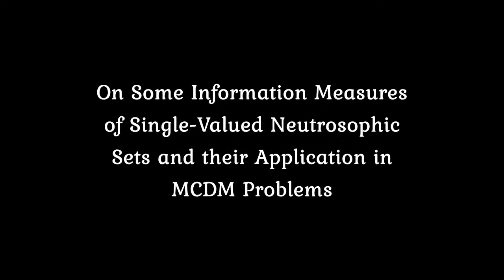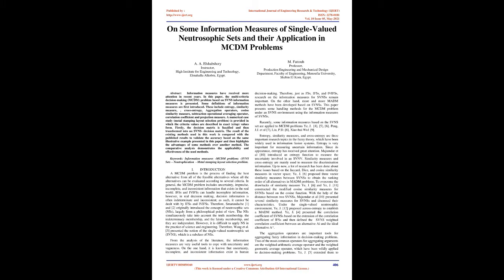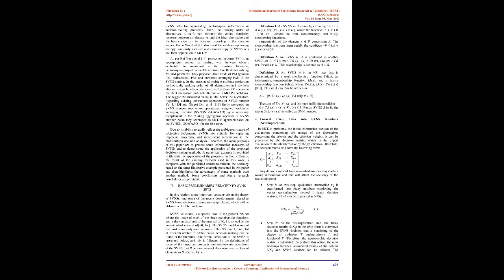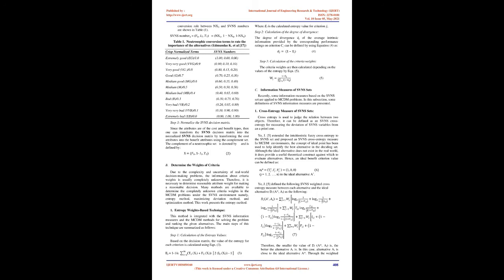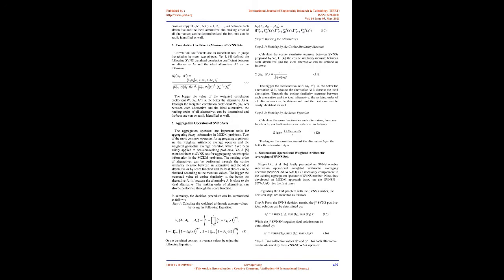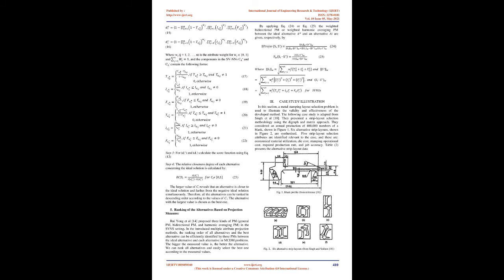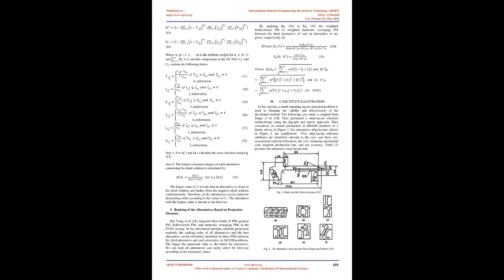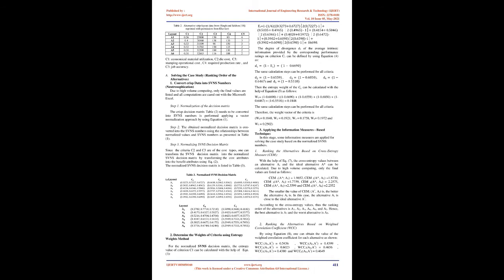On Some Information Measures of Single-Valued Neutrosophic Sets and their Application in MCDM.......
👇Download Article👇

IJERTV10IS050160
On Some Information Measures of Single-Valued Neutrosophic Sets and their Application in MCDM Problems

A. A. Elshabshery , M. Fattouh

Information measures have received more attention in recent years. In this paper, the multi-criteria decision-making (MCDM) problem based on SVNS information measures is presented. Some definitions of information measures are first introduced. These include entropy, similarity measure, , cross-entropy, Aggregation operators, cosine similarity measure, subtraction operational averaging operator, correlation coefficient and projection measure. A numerical case study (metal stamping layout selection problem) is provided in which the criteria values are described in exact (crisp) values form. Firstly, the decision matrix is fuzzified and then transformed into an SVNS- decision matrix. The result of the existing methods used in this work is compared with the published results to validate the accuracy based on the same illustrative example presented in this paper and then highlights the advantages of some methods over another method. The comparative analysis demonstrates the applicability and effectiveness of the used methods